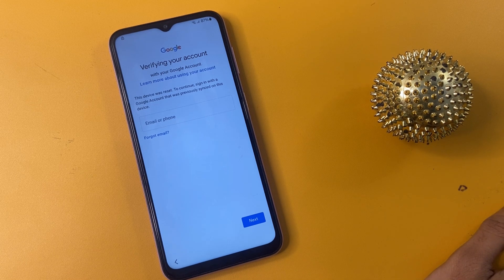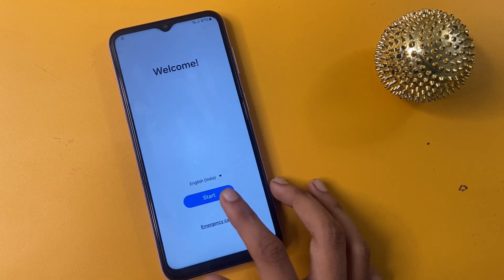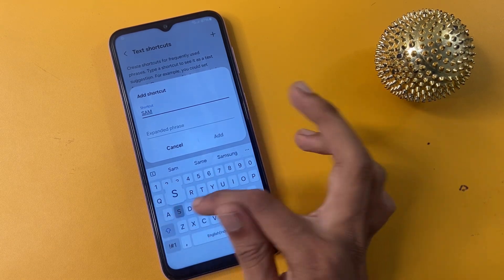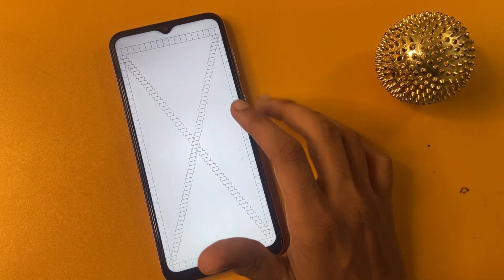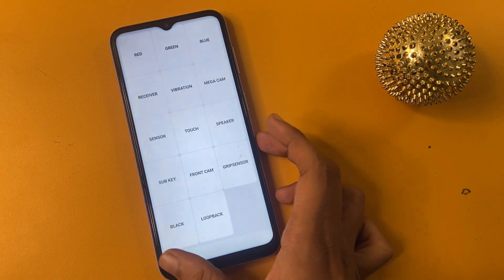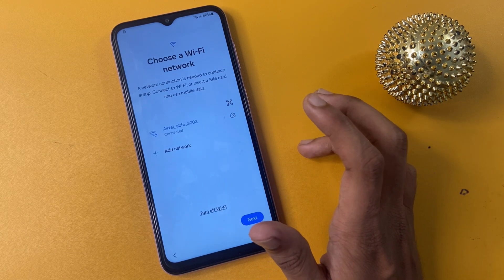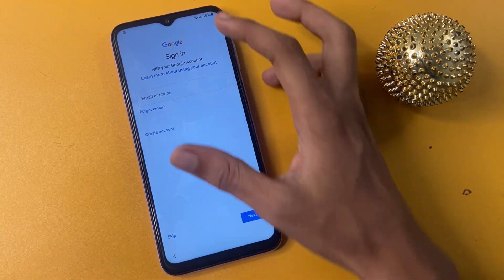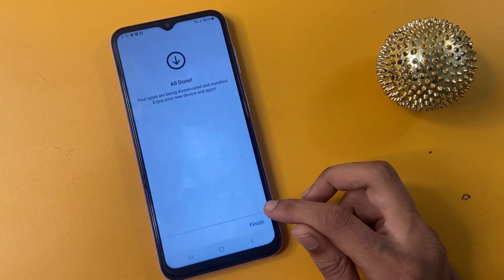Samsung FRP Bypass 2024 ⚡ Android 13/14 New Security 2024 ✅100% Working Solution